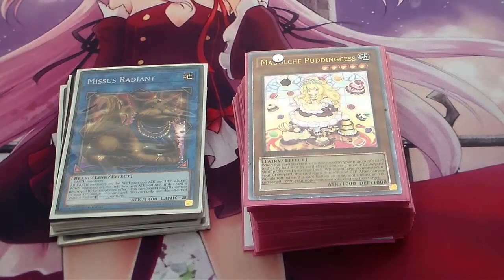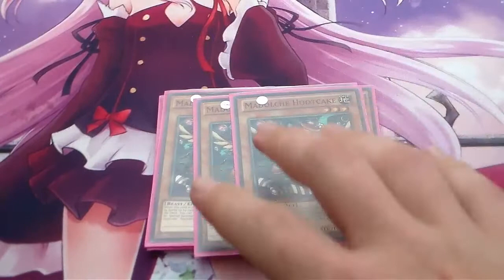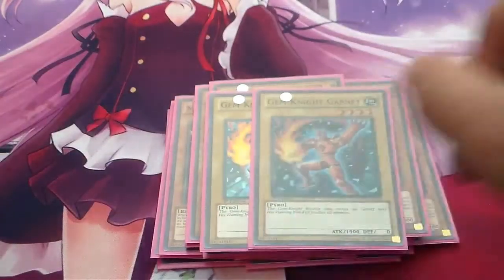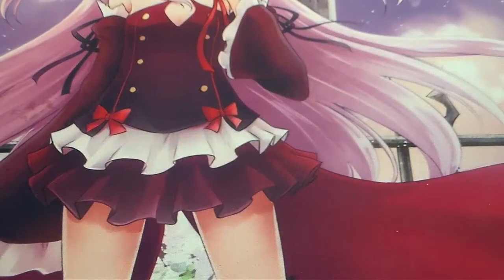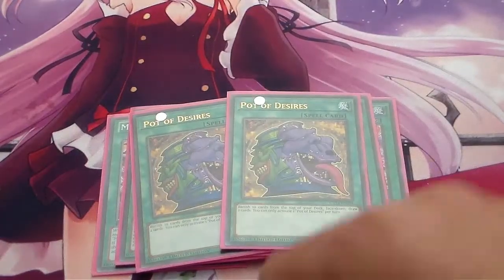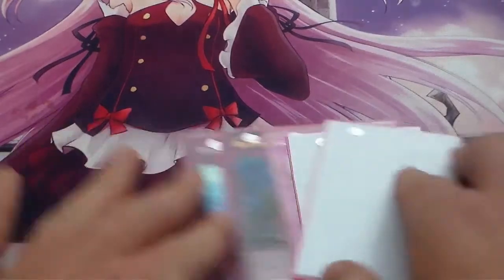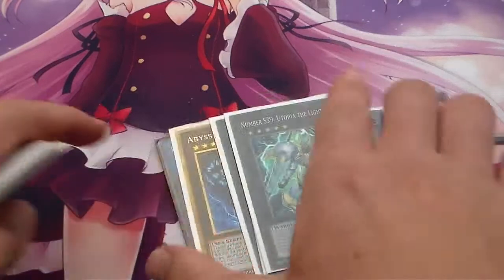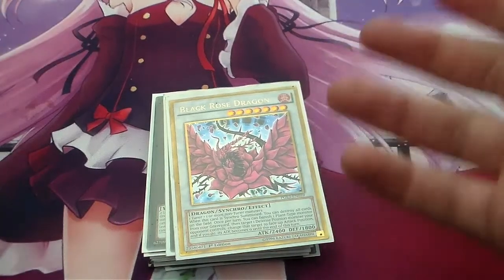Madolche deck profile (September banlist 2017)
Hi everyone. This is my madolche deck profile for September 2017  banlist.